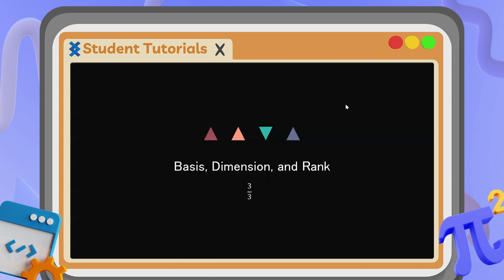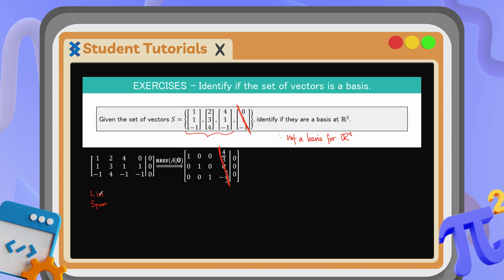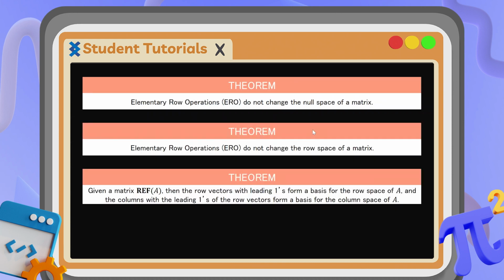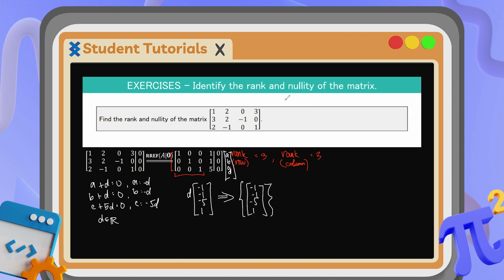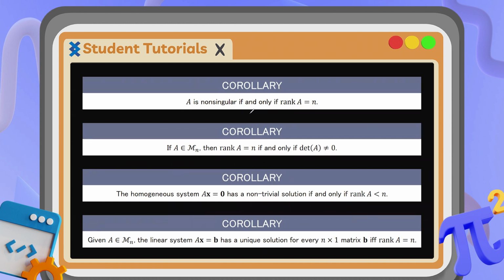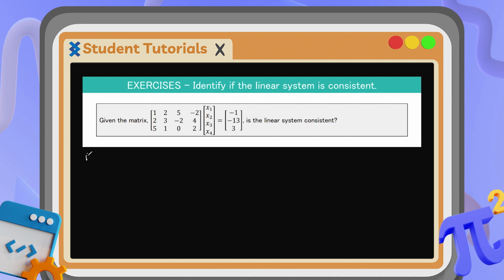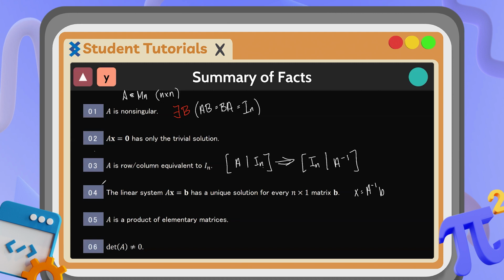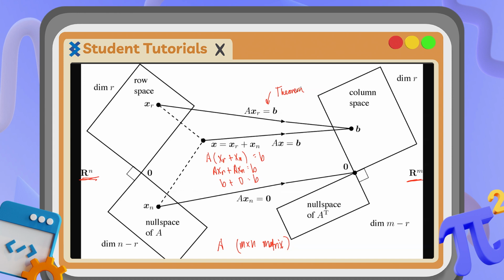[CSMATH2] Basis, Dimensions, & Rank | Student Tutorials '22-'23